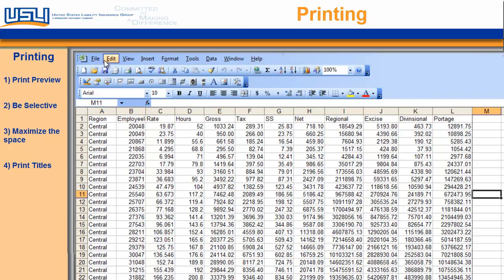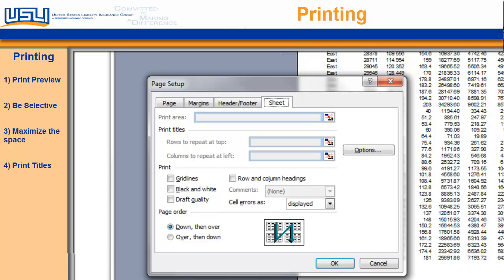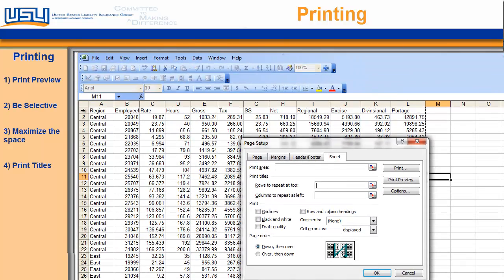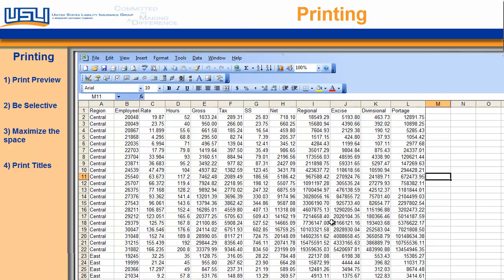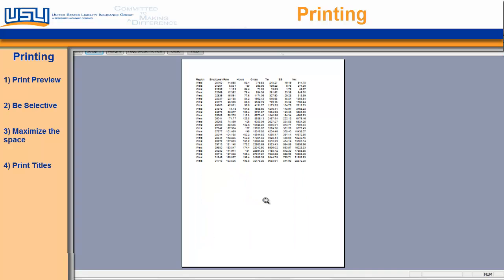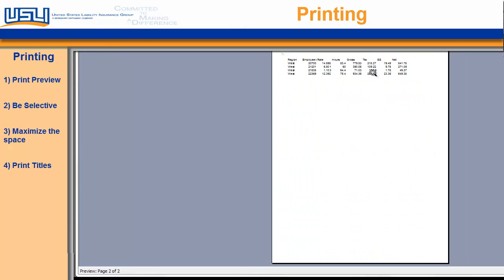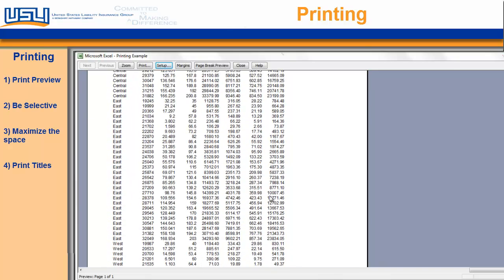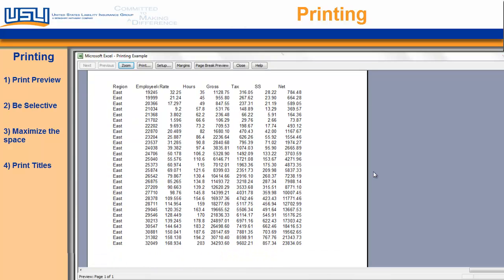XLS - Printing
Printing from Excel